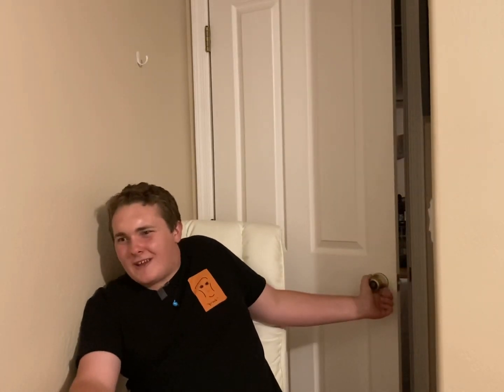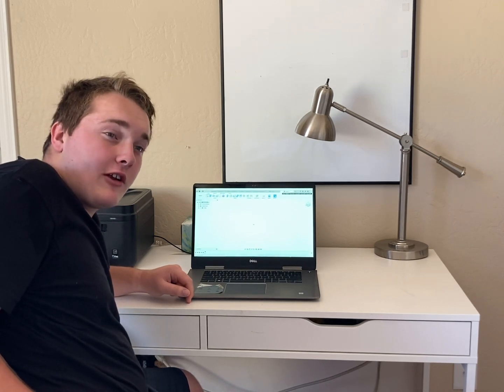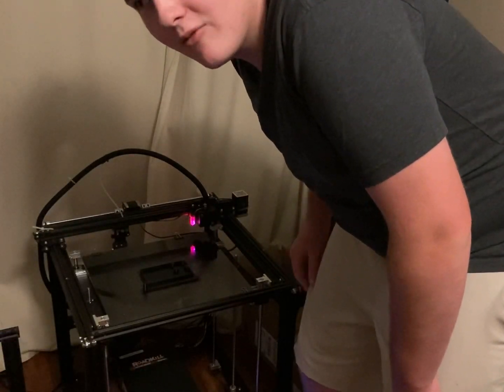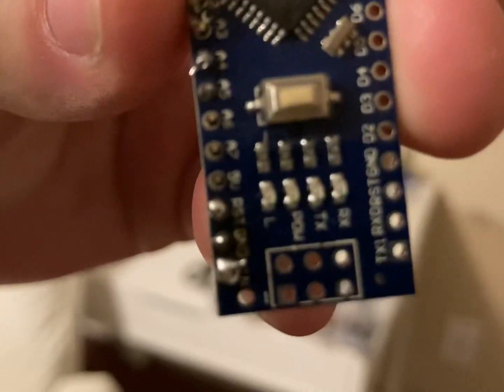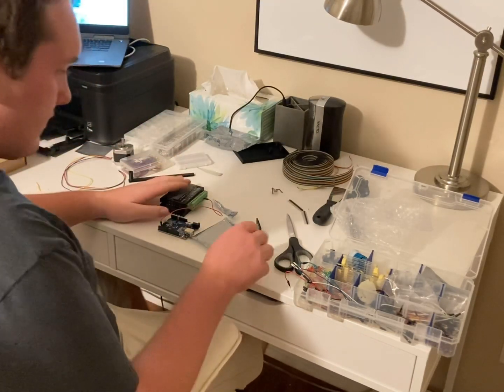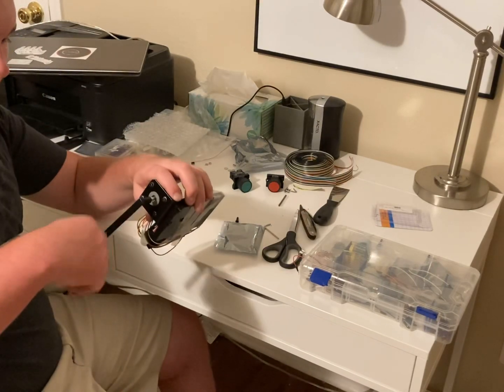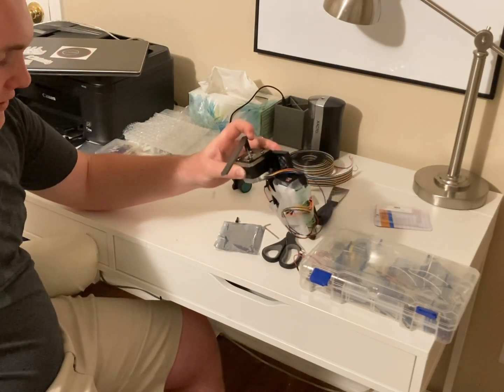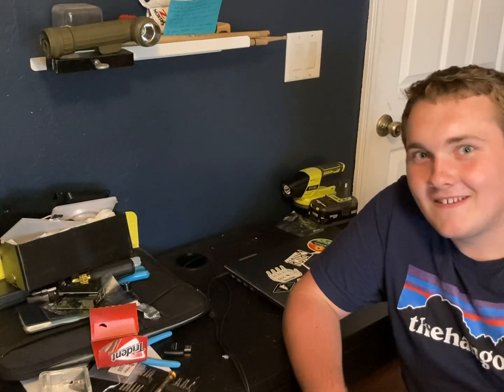A robot that’s better at shutting your door than your parents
Parents can’t even budge this door one inch and my robot can budge it one inch. Requirement fulfilled.